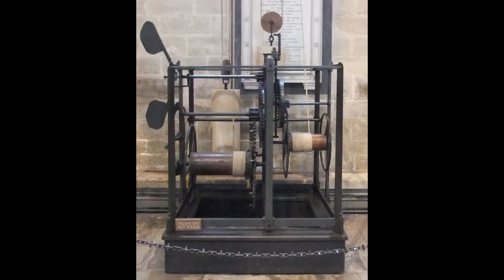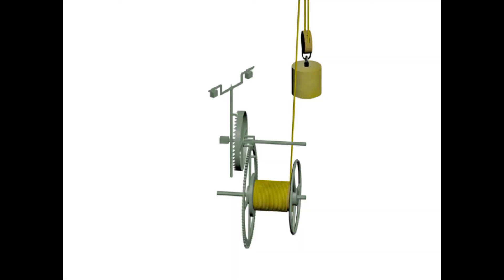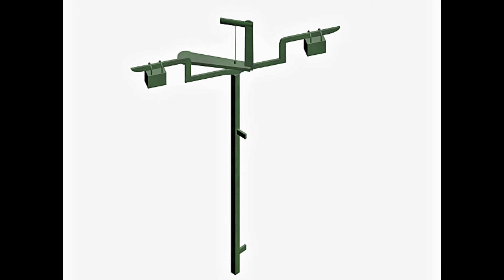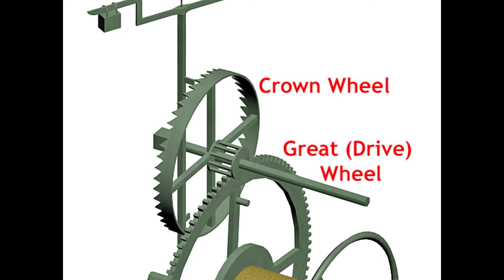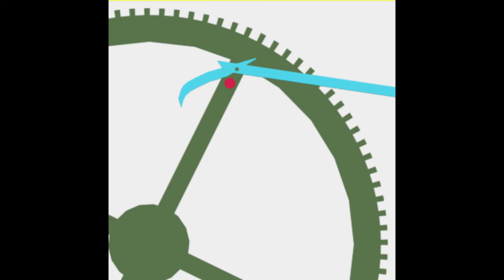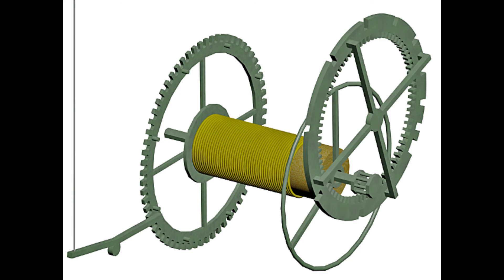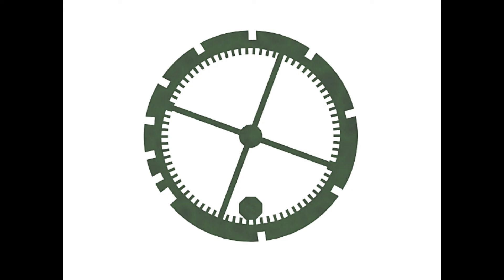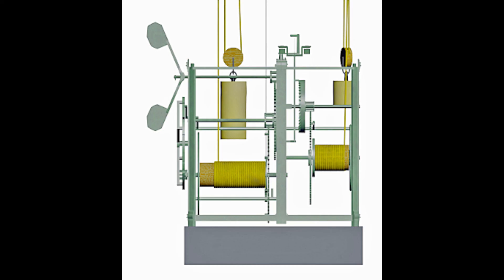How does the world's oldest clock work?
Salisbury Cathedral has the oldest working mechanical clock in the world. In this 6-minute video, you will find out exactly how it works.